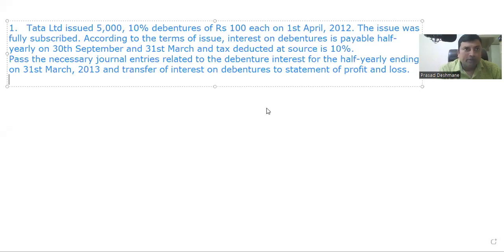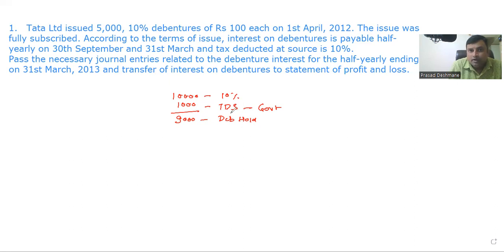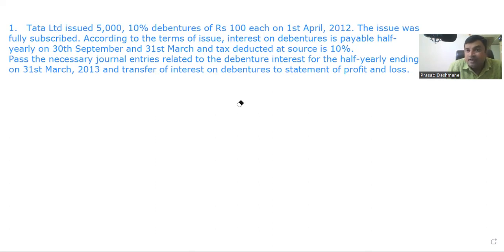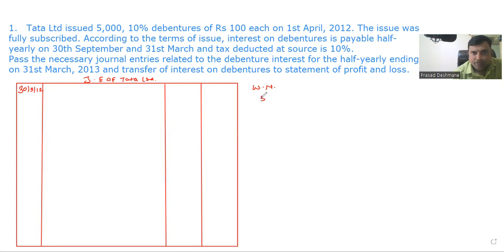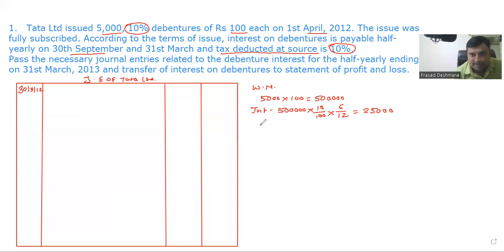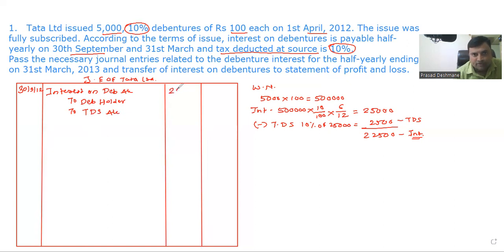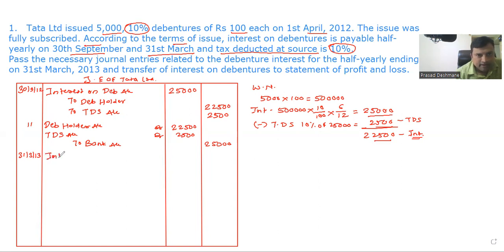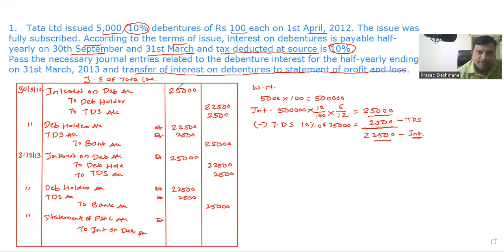Interest on Debentures with TDS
When company deduct tax on Interest on debentures (TDS)